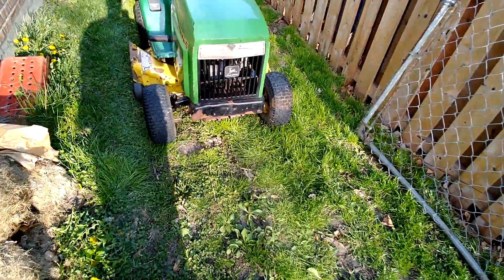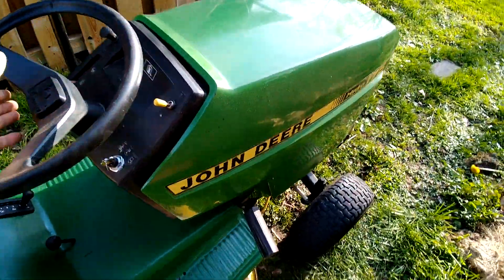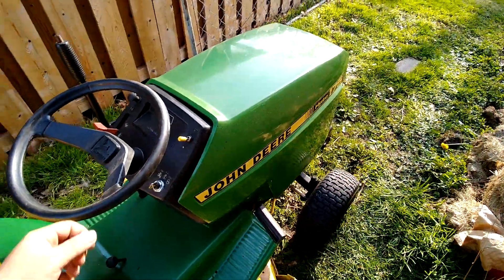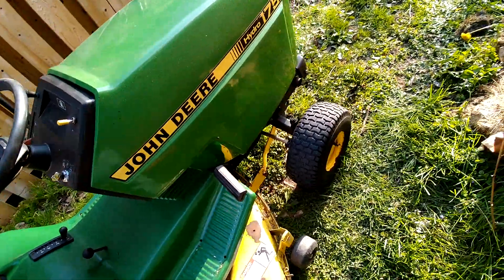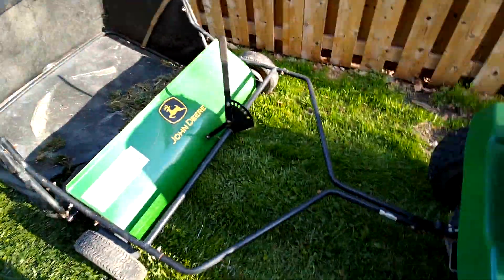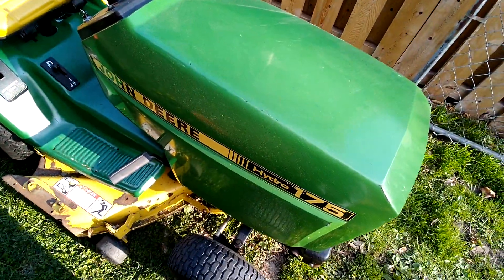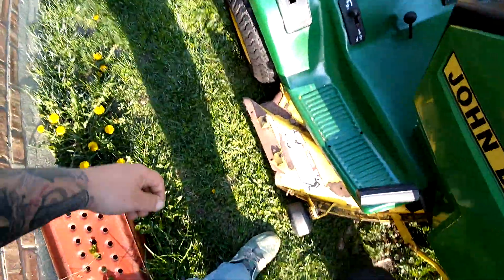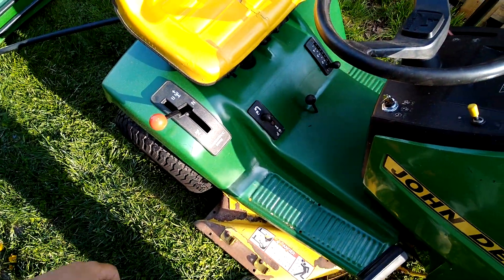John Deere hydro 175 restored (almost)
picked up this 175 from market place for super cheap for me and my son to restore . so far so good engine seems to be running like a Deere! no chooches of the oil smoke or nothin!